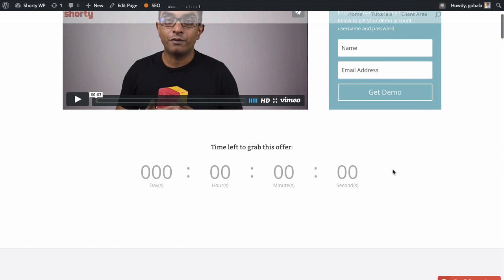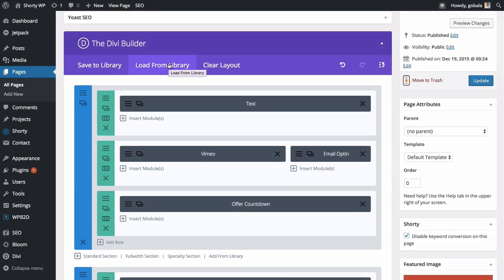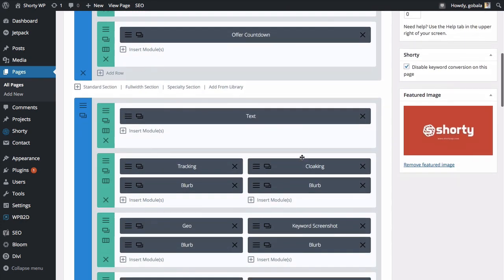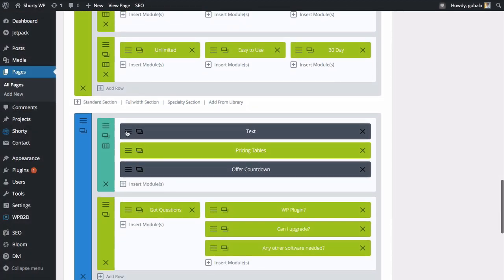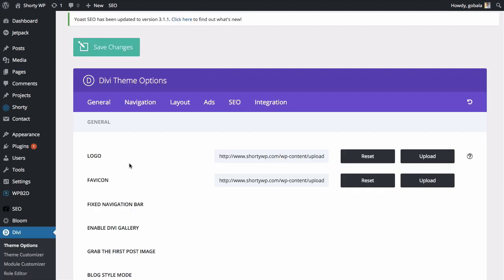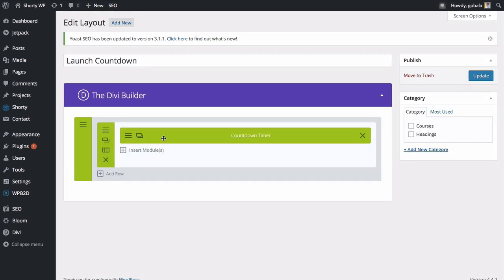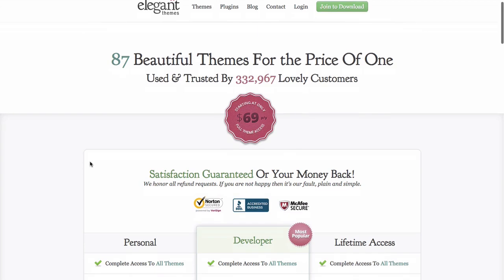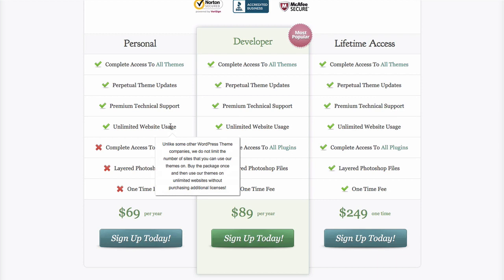AFFILIATE MARKETING 2020 39 divi